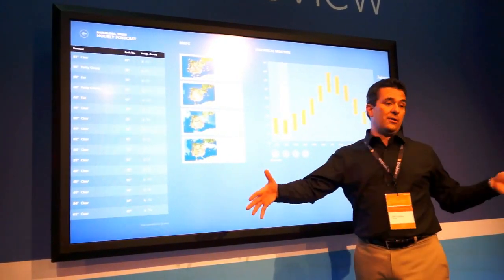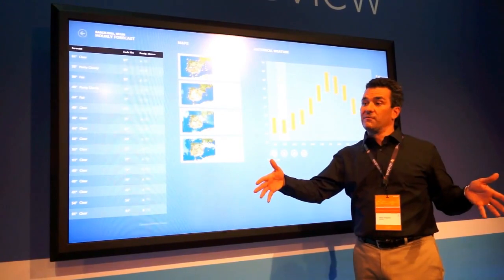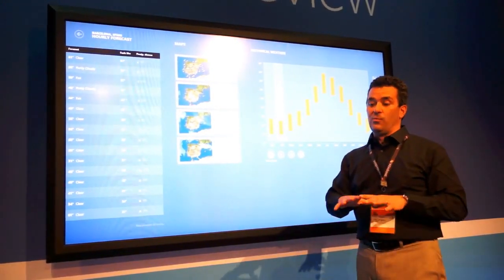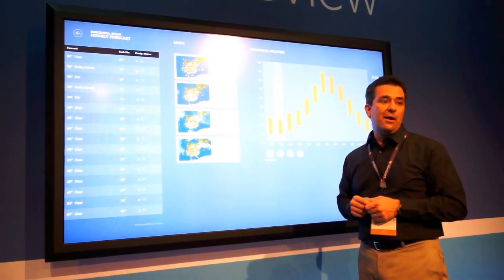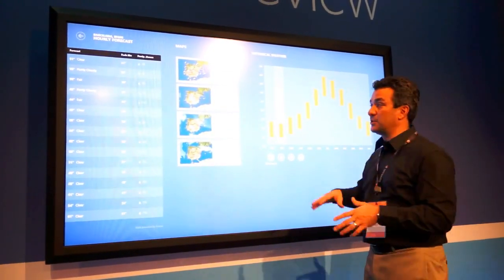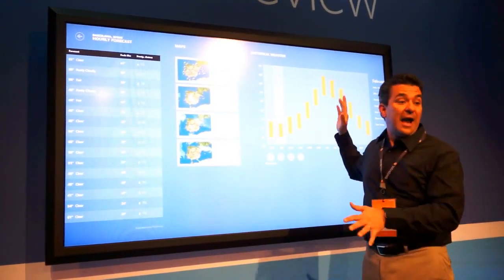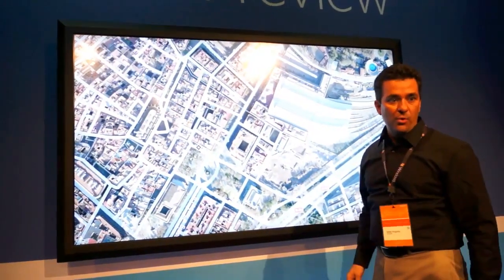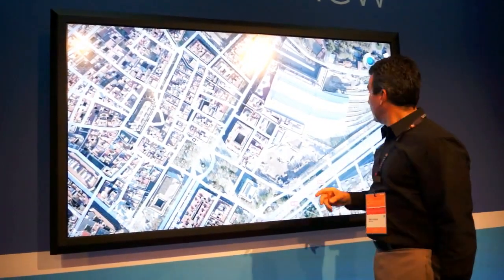Windows 8 on 82-inch display: Mike Angiulo demo